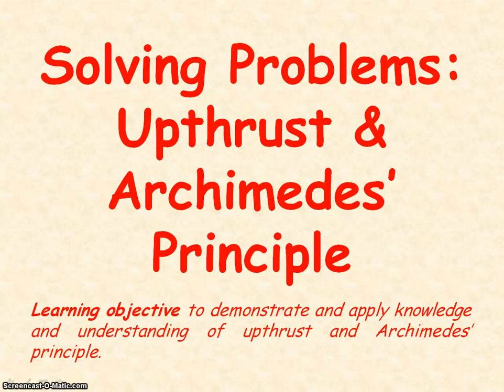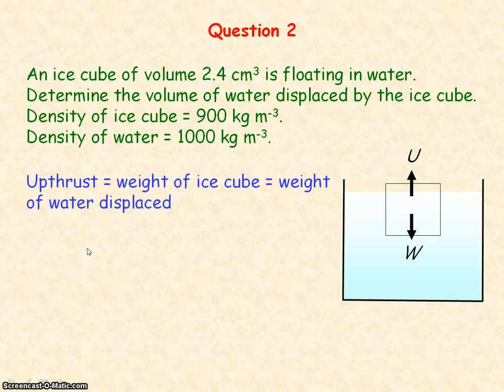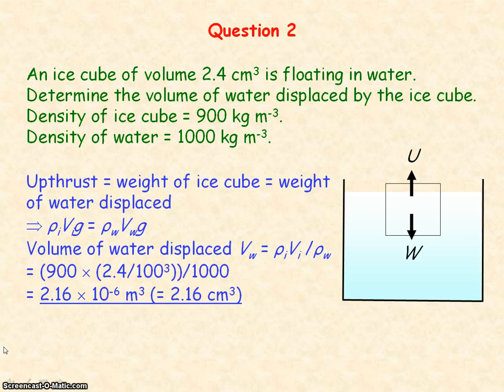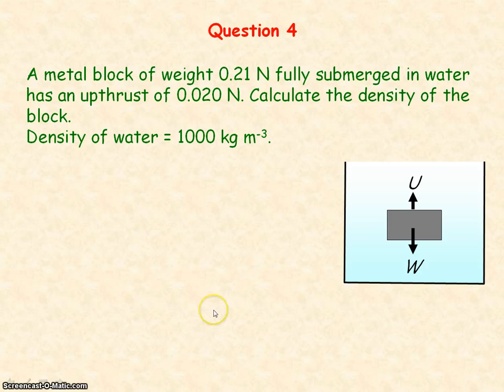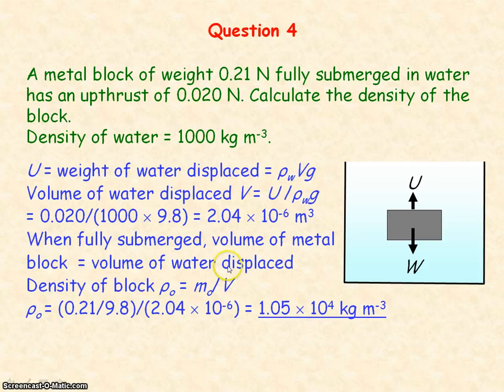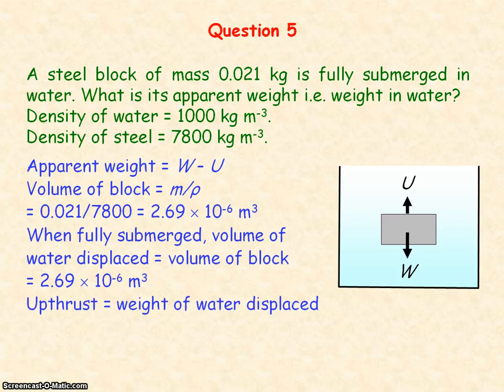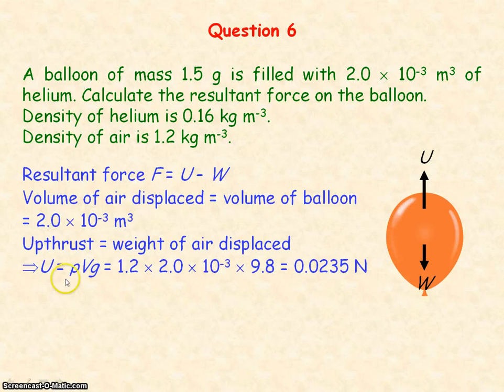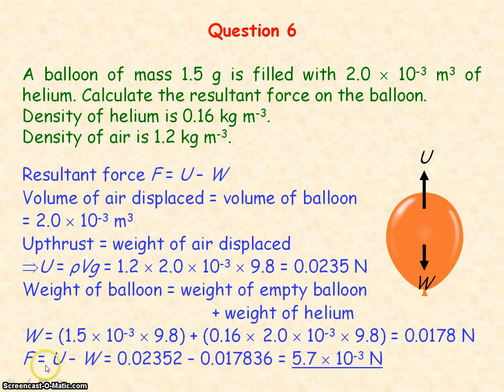F&M Forces in Action 5b - Upthrust & Archimedes' Principle Solving Problems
Some example problem solving for upthrust.